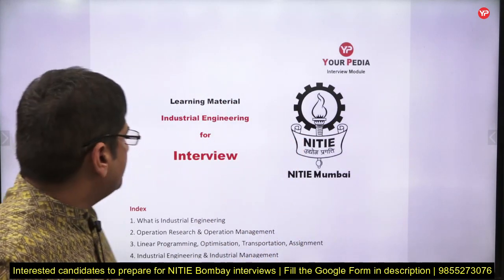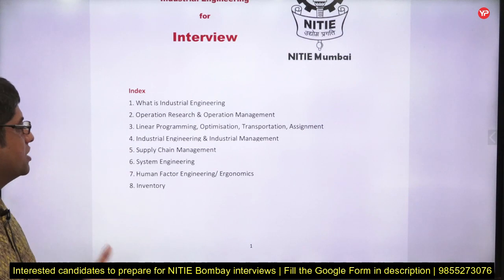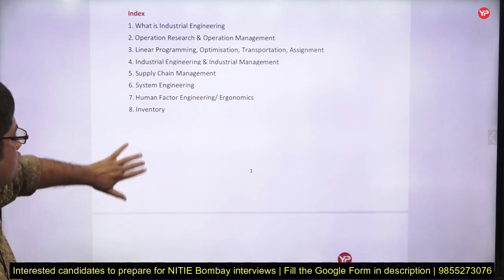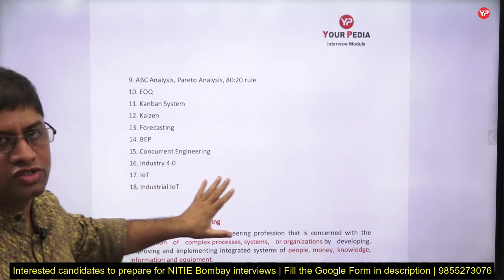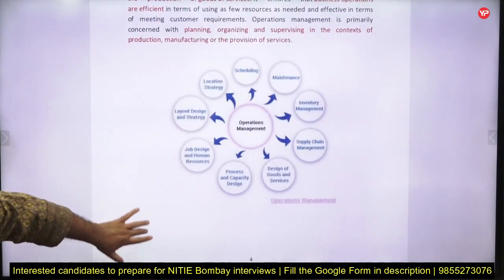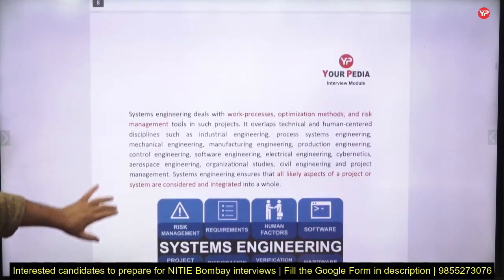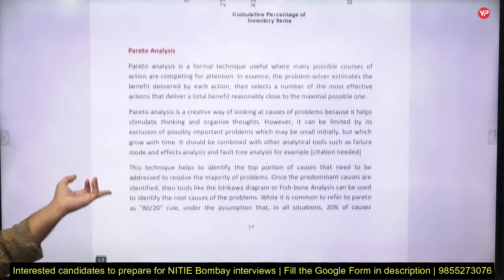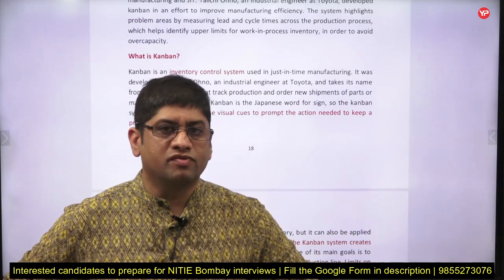Most important topics to be prepared for NITIE Bombay Interview preparation | Industrial Engineering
Most important topics to be prepared for NITIE Bombay Interview preparation | Industrial Engineering | Prepare Interviews with YourPedia | Prepare NITIE Interviews with YourPedia | Post GATE 2023